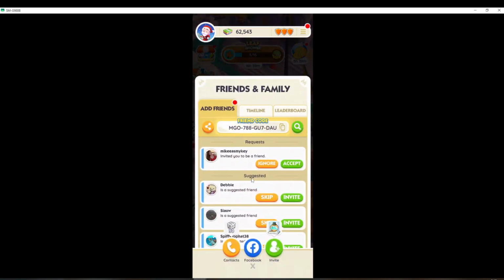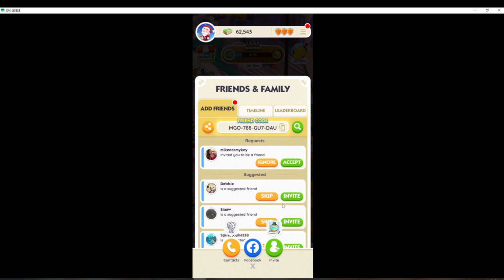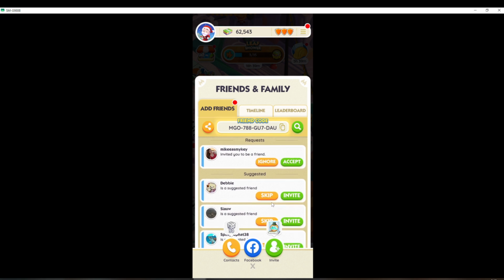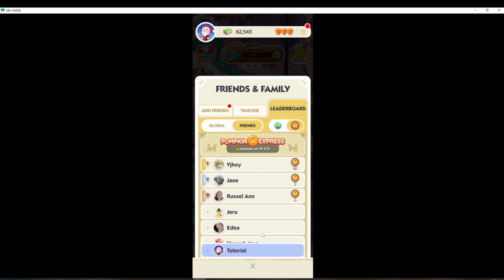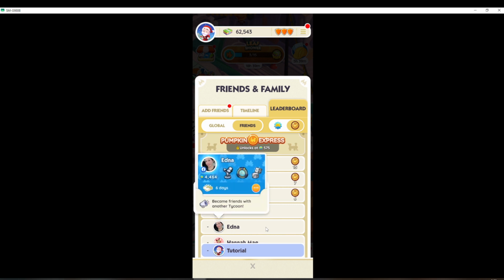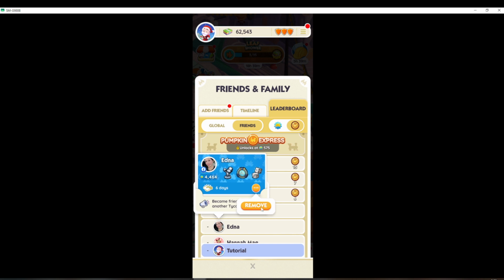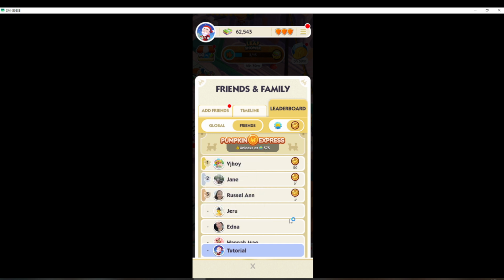How To Delete Friends On Monopoly GO [2026 Guide]